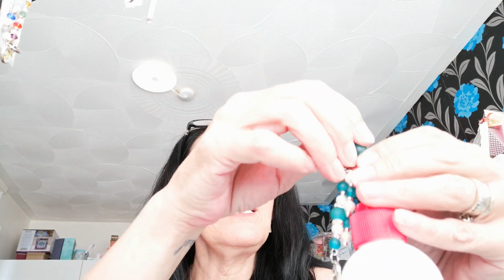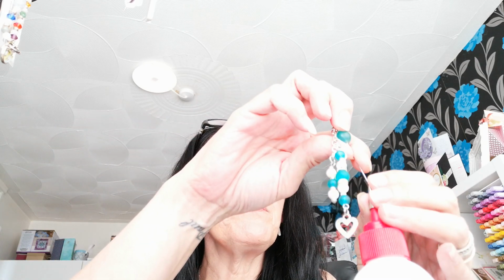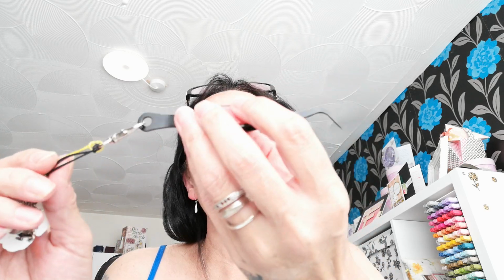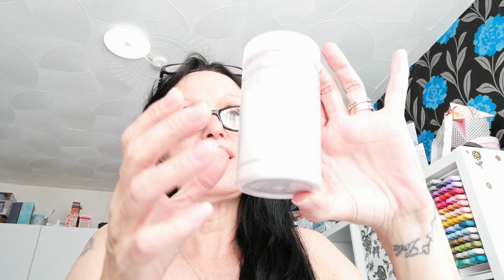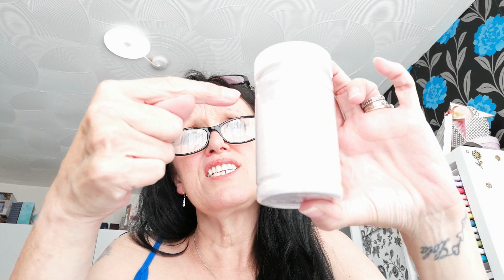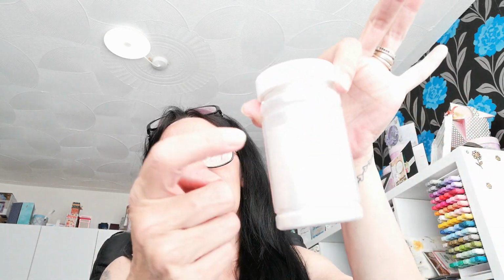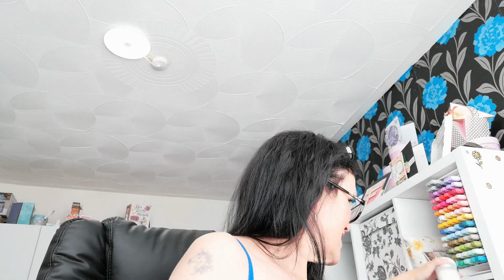Q & A With Me "Stamp with Joy" all links are in the show more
Hi I'm Gaynor, and today's video is this Q & A with me Stamp with Joy x
the double sided tape
Art Glitter Glue 8 oz bottle
A3 300 gsm Card stock
Teflon paper creaser
Sookwang Tape sample pack
Sookwang on Amazon
Sookwang 3/4"
Reverse tweezers
Big Sot machine
Brother Scan n Cut
Foil Quill
Wink of Stella
Metallic ink pads